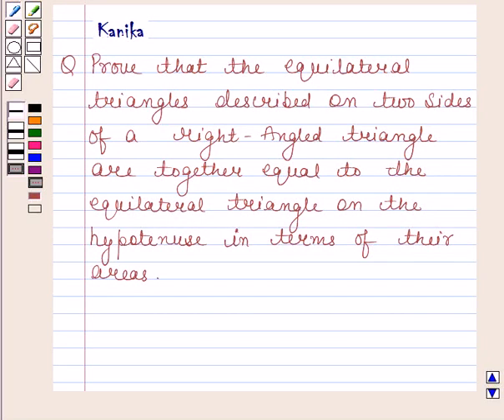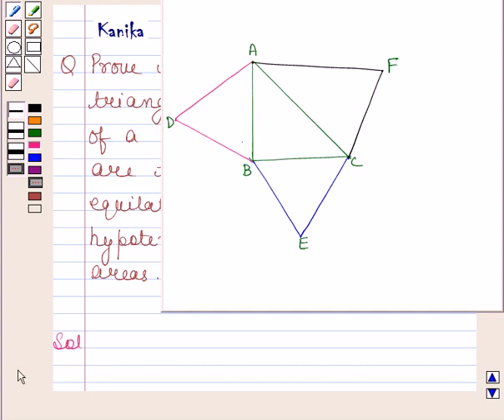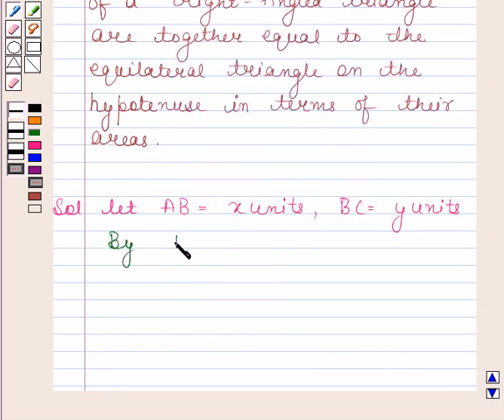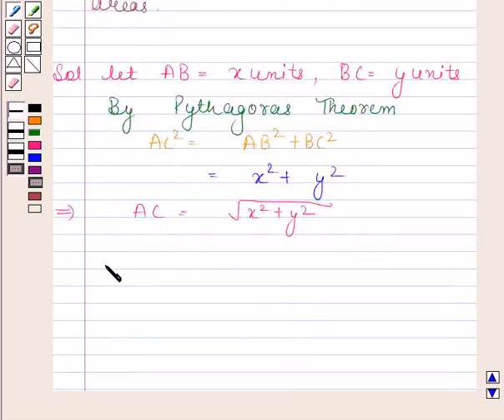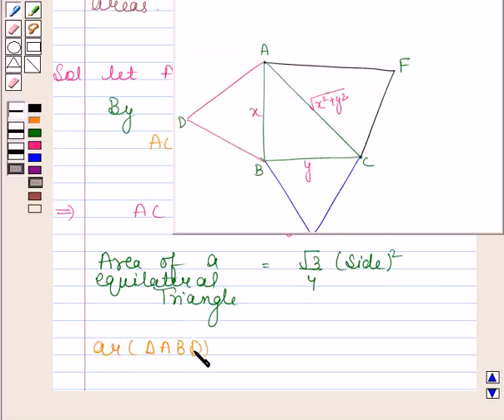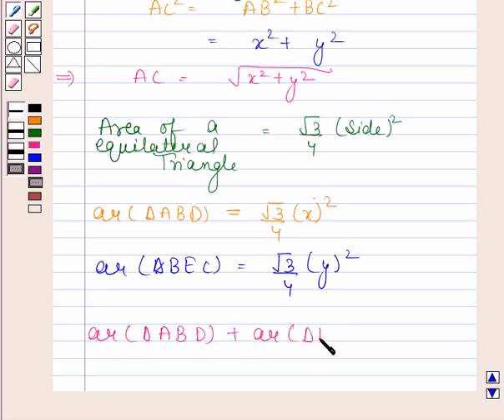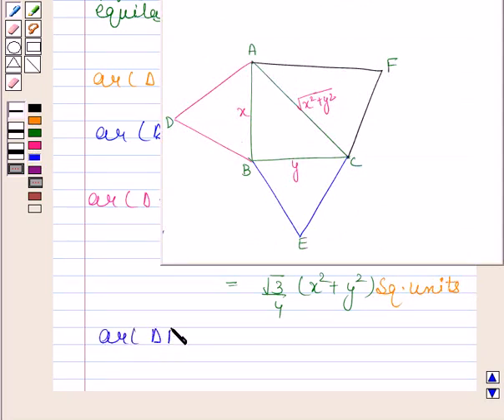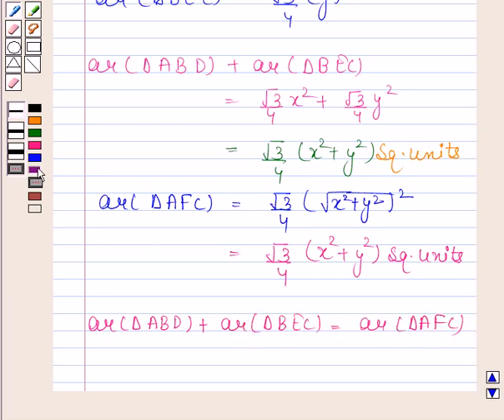Maths X CBSE OD A 2002 1 7